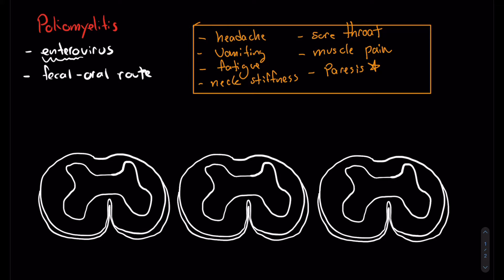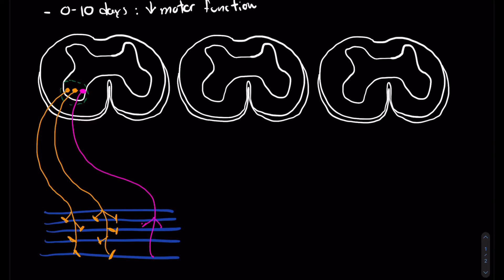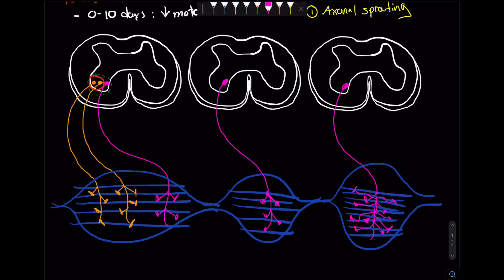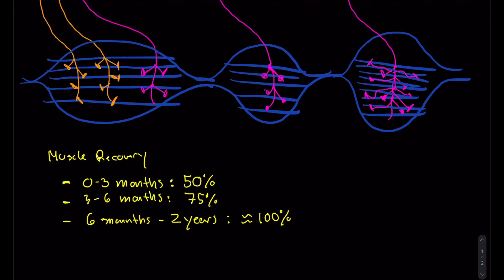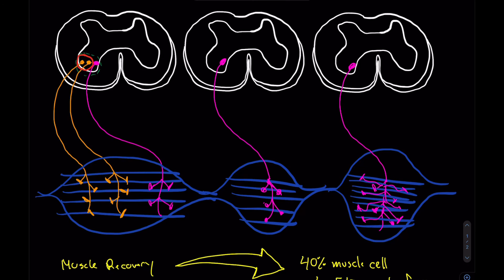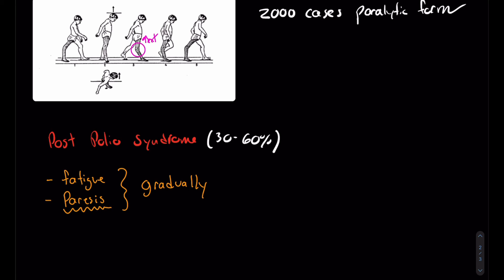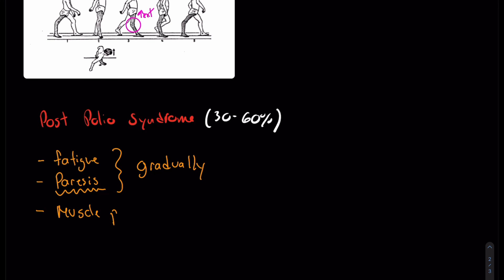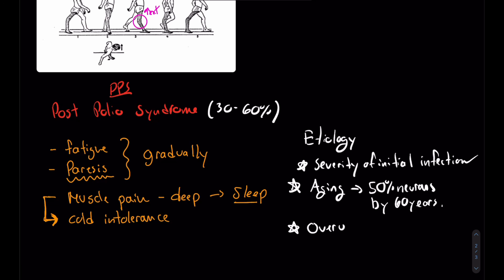Poliomyelitis & Post-Polio Syndrome | Pathophysiology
In this video, I talk about the physiopathology of poliomyelitis and explain what post polio syndrome is.

Timecodes:
0:00 - intro
0:10 - polio overview
2:55 - pathophysiology
9:33 - physiological compensations
10:54 - functional compensations
14:10 - post-polio syndrome